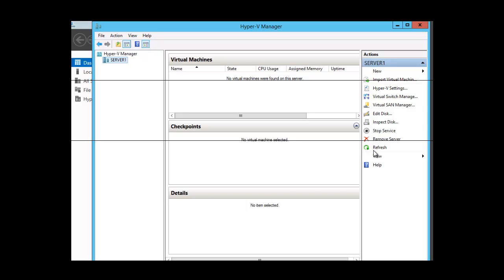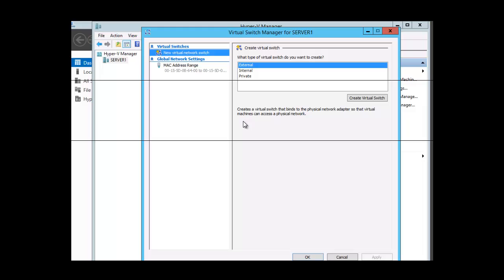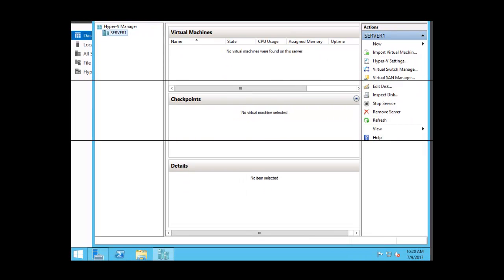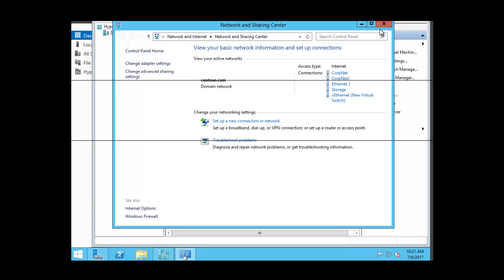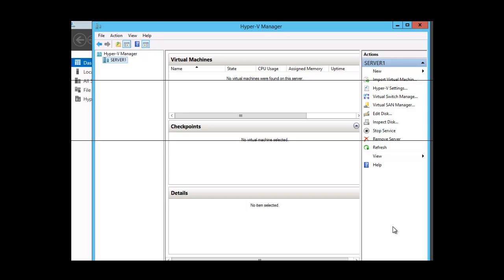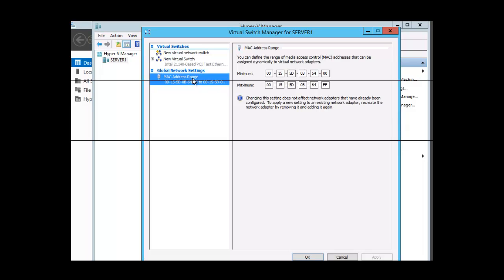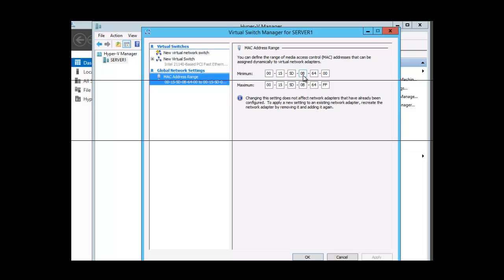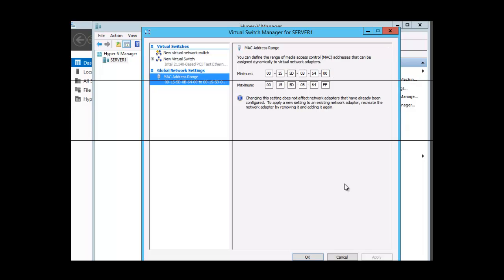VM Switches and MAC Addresses - Etechtraining.com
VM Switches and MAC Addresses